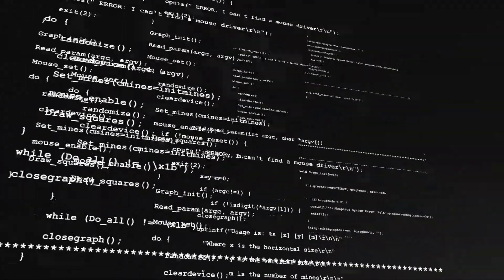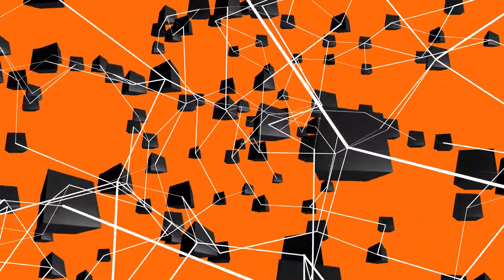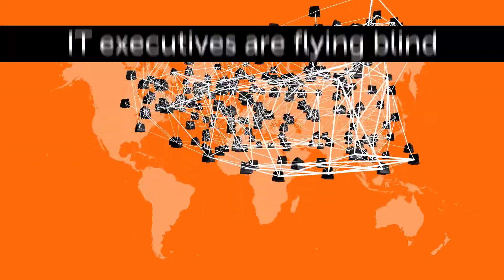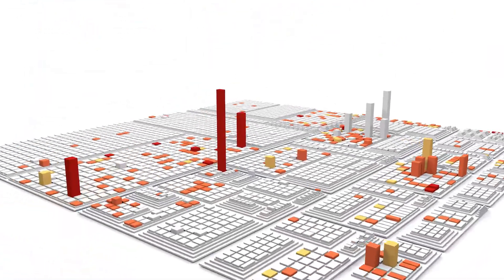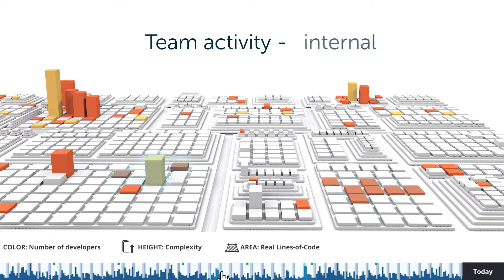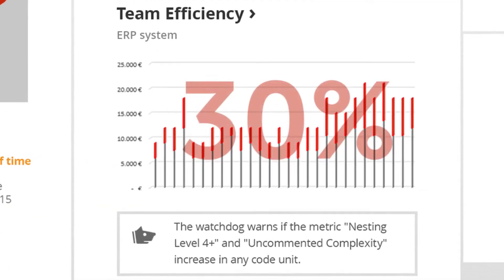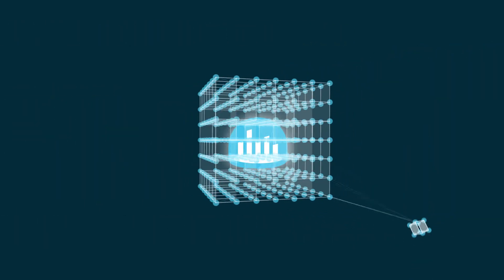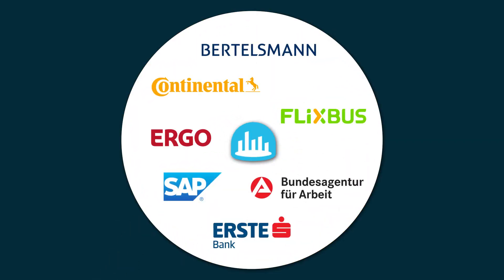Lights on! With AI-based Software Analytics by Seerene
Seerene's software analytics platform is a digital boardroom for software management that provides real-time, understandable, objective insights into software development processes and activities for decision makers.

Once connected to your software project, the Seerene platform automatically collects data about source code, source code repositories, software development tools, ticket and bug management systems and other sources of software project data.

The Seerene platform considers all stages of a typical software development production pipeline, including coding, code reviews, testing, deployment and operations. As a unique feature, the Seerene platform sees code and people together as key dimensions of system development and evolution, merging the data into a high-dimensional analytics information space.

The Seerene Digital Boardroom acts as a central reporting, control and management system in which the various factors and their interactions in software development are optimally tailored to the respective company situation. For example, it supports software management for typical fields of tension between time, technical debt, volume and output quality.